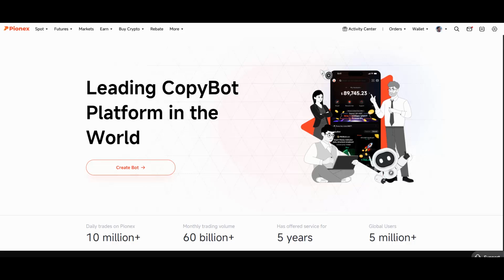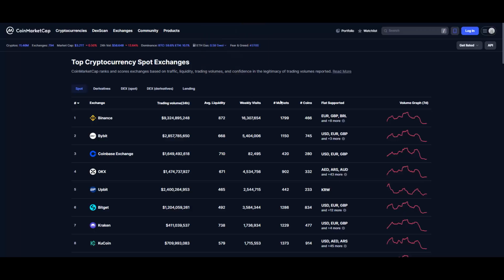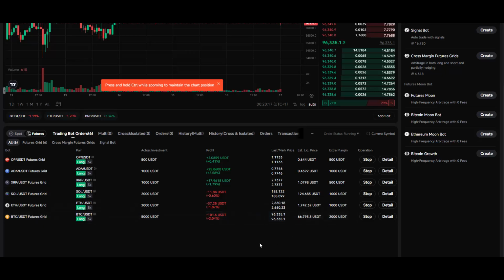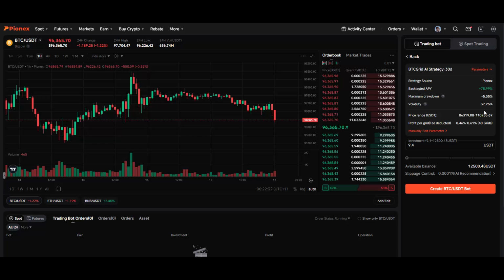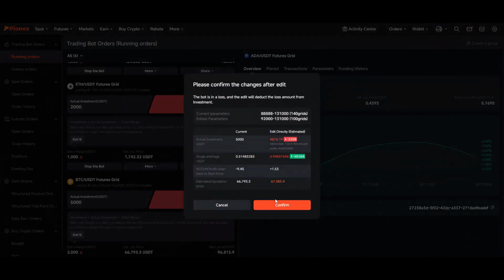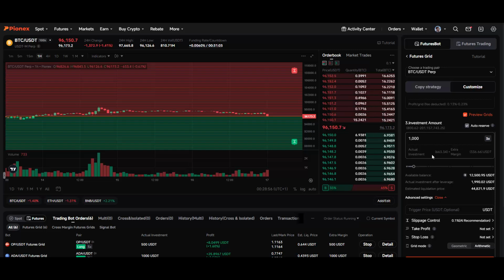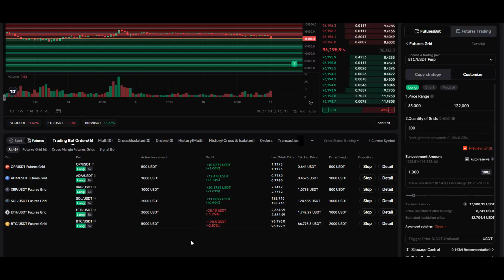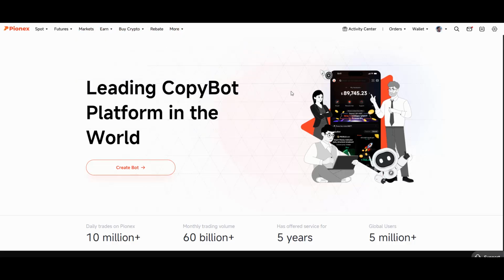[HOT🔥] - Pionex exchange makes acces to Trading Bots easy for everyone!